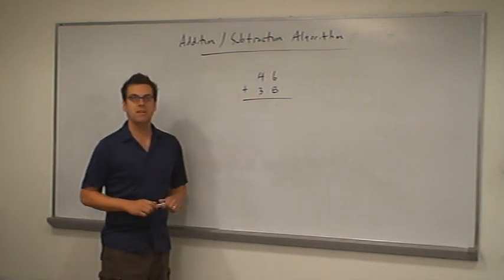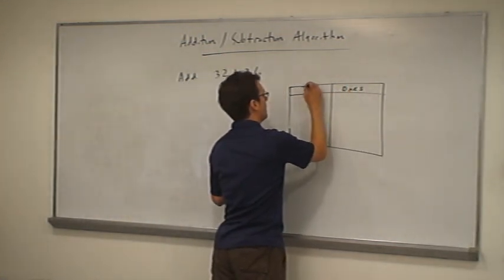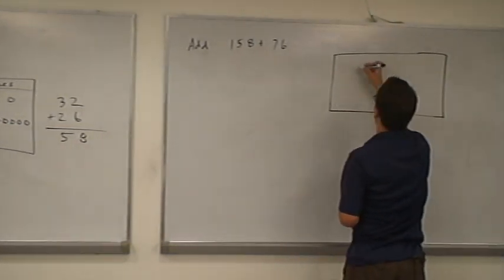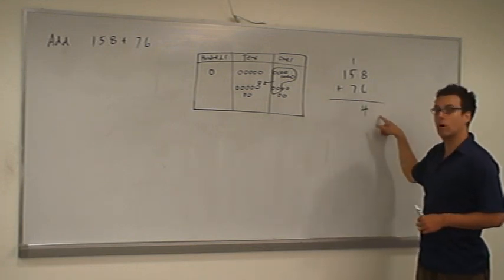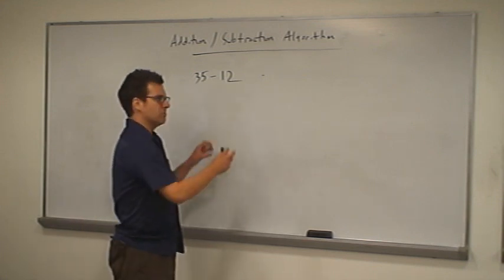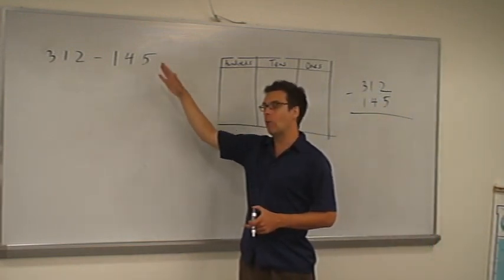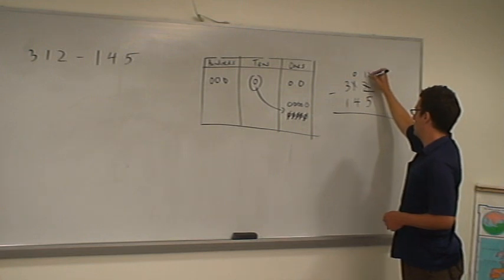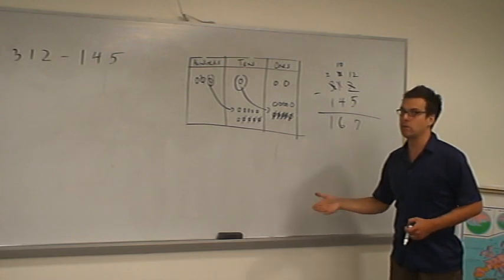Addition/Subtraction Algorithms with Chip Models